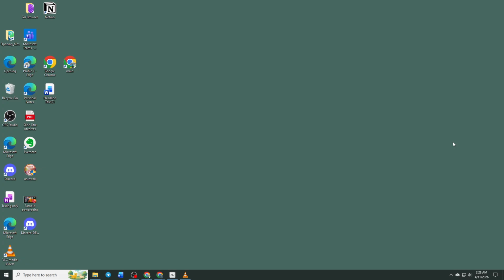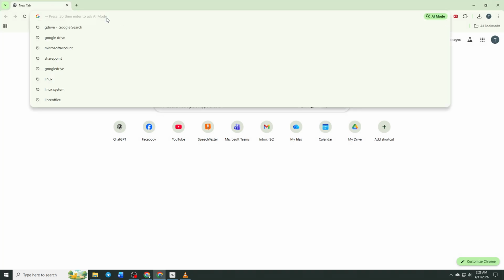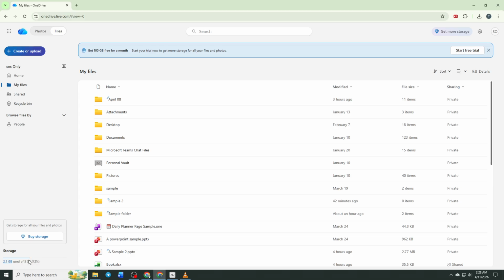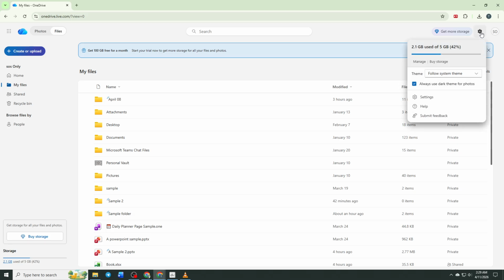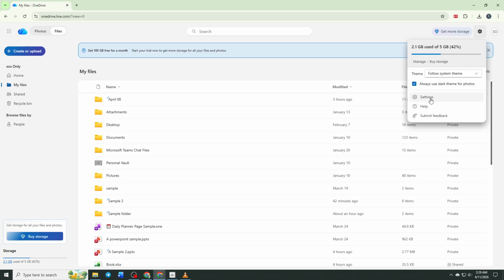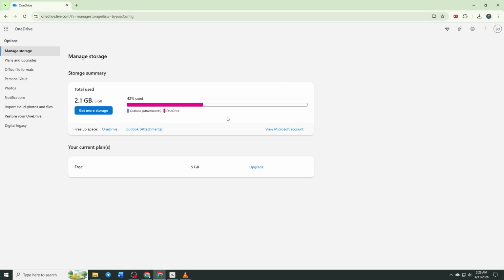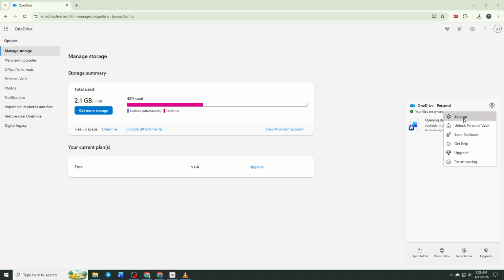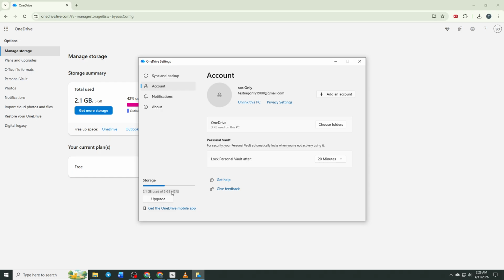How To Check OneDrive Storage Space | Microsoft OneDrive [2026 Guide]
In this video, we’ll show you how to easily check your OneDrive storage space in 2026. Whether you're managing personal files or collaborating on work projects, understanding your available storage is crucial. We’ll walk you through the steps to find your storage details on various devices, ensuring you never run out of space when you need it the most.

By the end of this guide, you’ll know how to navigate OneDrive’s settings and optimize your storage usage effectively.